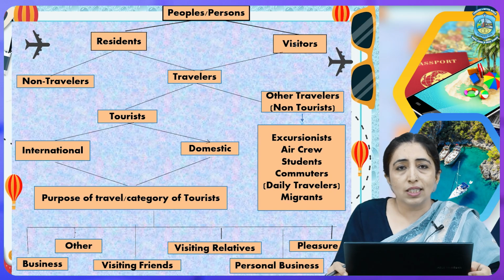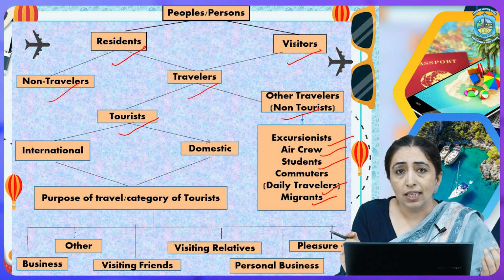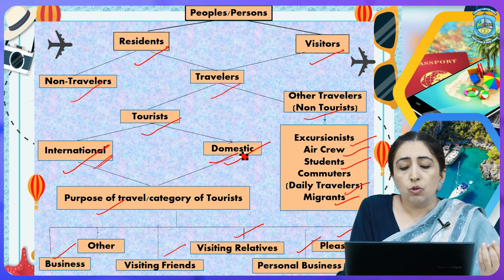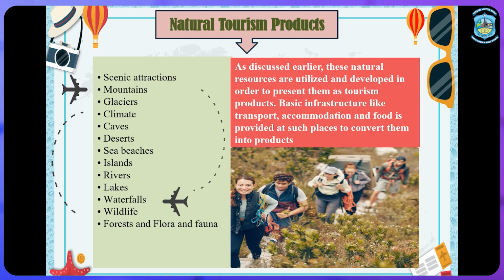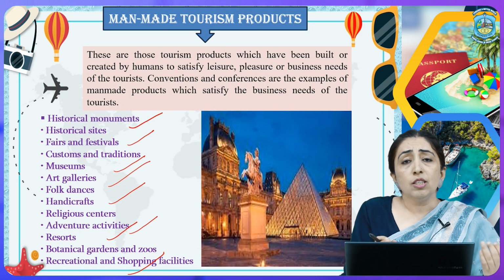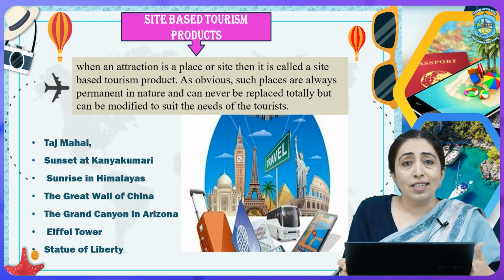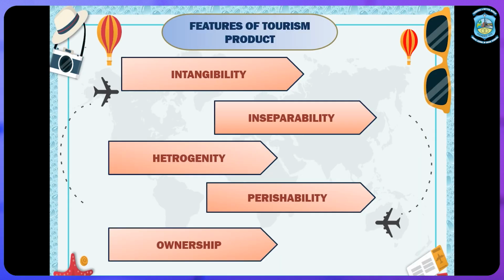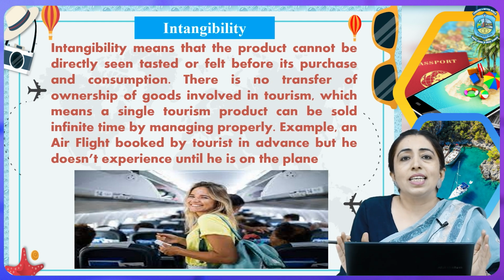Introduction Of Tourism Products | Types Of Tourism Products | Natural & Man-Made Tourism Products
THE BHOPAL SCHOOL OF SOCIAL SCIENCES (AUTONOMOUS) BSSS

Introduction of Tourism Products:
Tourism products are intangible in nature and include everything a tourist consumes during their travel. These are designed to enhance the travel experience, making it memorable and worthwhile.

Types of Tourism Products:
Natural Tourism Products: These are formed by the environment without human intervention, including mountains, forests, rivers, beaches, wildlife, and national parks. Examples: Niagara Falls, the Himalayas, Serengeti National Park.

Man-Made Tourism Products: These are created by humans to attract tourists and include museums, theme parks, monuments, and cultural festivals. Examples: Eiffel Tower, Disneyland, the Great Wall of China.

This video will explore how these products shape the tourism industry and the roles they play in boosting local economies.